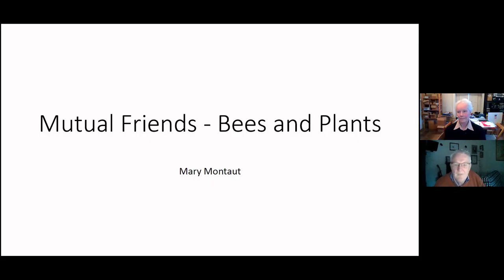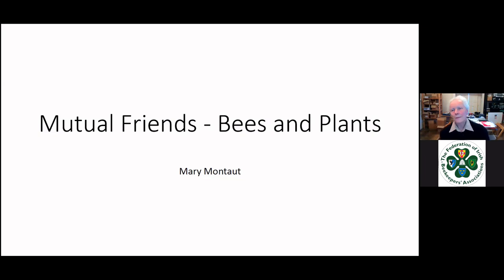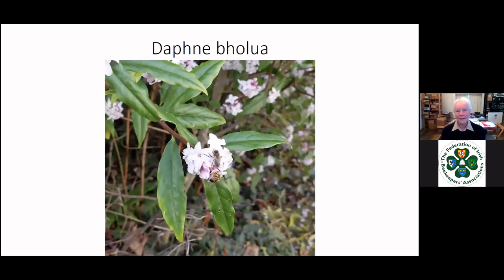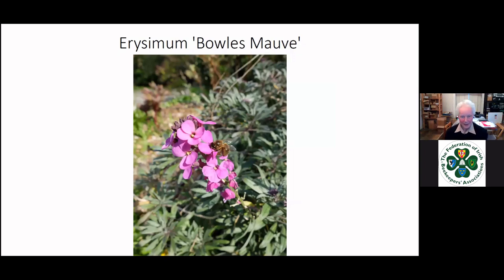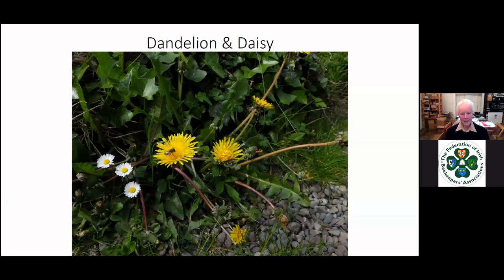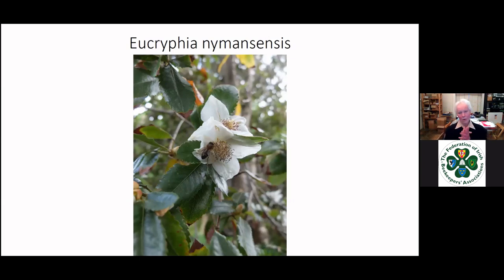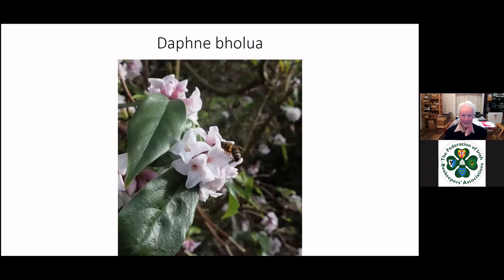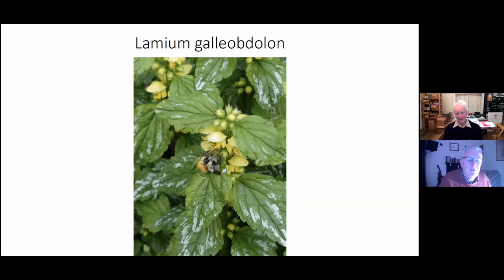Mary Montaut presents "Mutual Friends - Bees & Plants"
Mary, who represents FIBKA on the All-Ireland Pollinator Plan, aims to encourage beekeepers and gardeners to work together to provide good forage for honey bees and other pollinators throughout the year.

The plants mentioned in her talk are (in order):
   Daphne bholua ‘Jacqueline Postil’
   Petasites fragrans - native hyacinth
   Viburnum bodnantense ‘Dawn’
   Lonicera fragrantissima - winter honeysuckle
   Helleborus orientalis
   Pulmonaria officinale - lungwort
   Clematis cirrhosa ‘Freckles’
   Erysimum ‘Bowle’s Mauve’
   Rhododendron campylocarpum
   Skimmia japonica
   Pentaglossis sempervirens - Alkanet
   Prunus domestica subsp. insititia  - damson
   Bellis perennis and Taraxacum officinale (daisy and dandelion)
   Geranium pratense Kashmir White
   Echium candicans
   Meconopsis cambrica - Welsh poppy
   Geranium pratense Mrs Kendall Clarke
   Salvia officinale - Sage
   Thalictrum flavum - meadow rue
   Malva moschata alba - Mallow
   Eucryphia nymansensis
   Crocosmia ‘Lucifer’
   Foeniculum vlugare - Fennel
   Verbena bonariensis
   Aster ericoides - michaelmas daisy
   Lavendula dentata - Lavender
   Mahonia x ‘Charity’
   Lamium galleobdolon - yellow dead nettle

Check out the 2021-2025 All-Ireland Pollinator Plan and read the individual plans that apply to you.